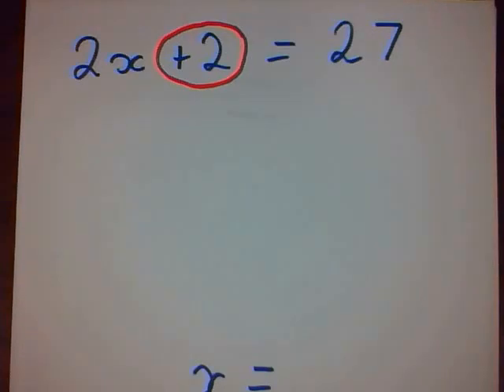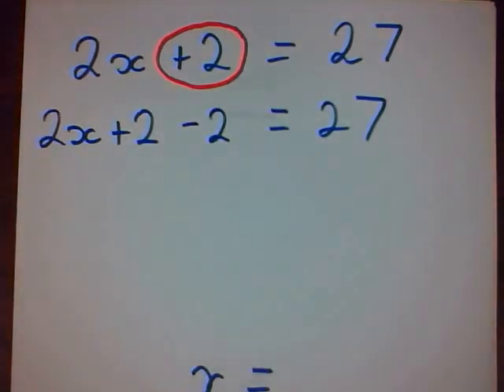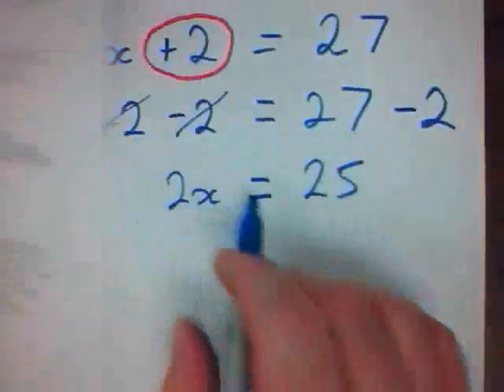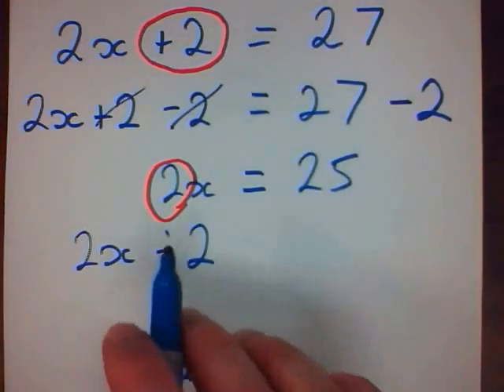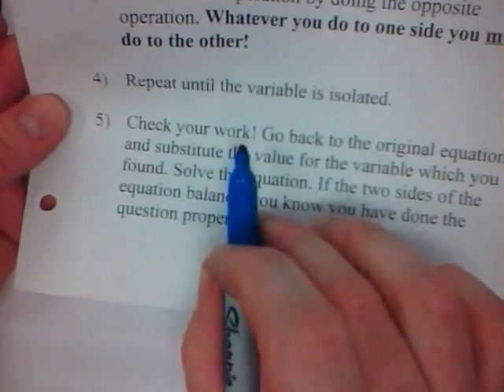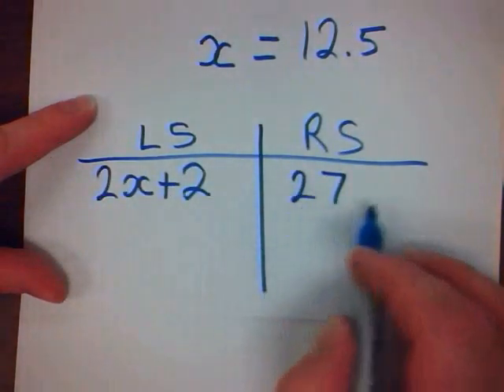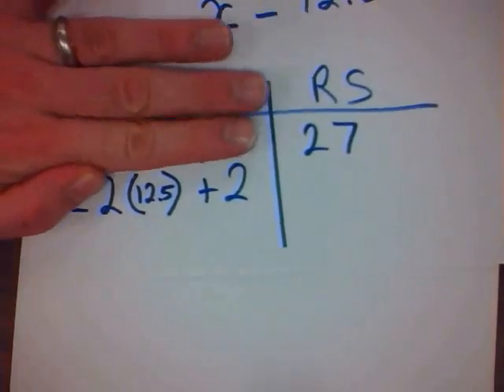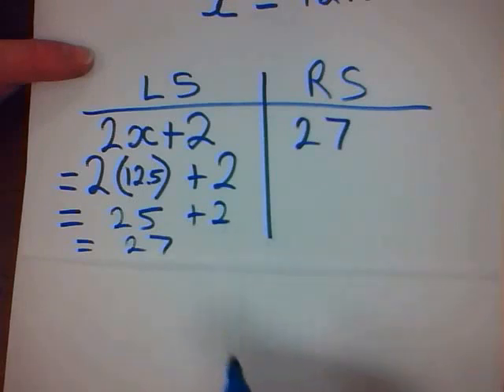Mr. v teaching math - Algebra lesson 6 The Inverse Operation Method Part 2